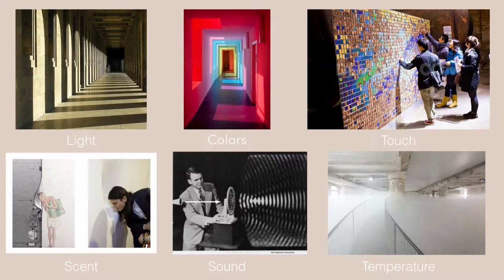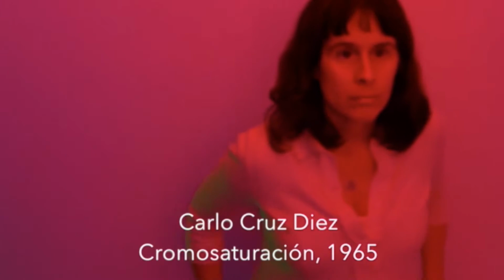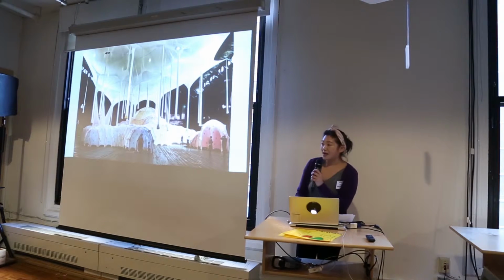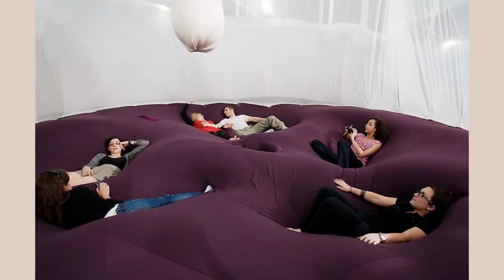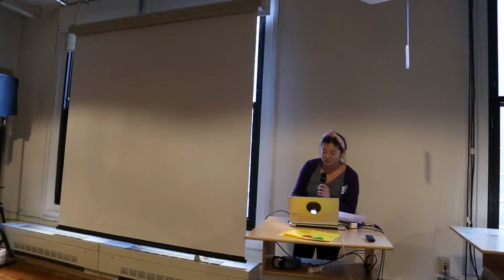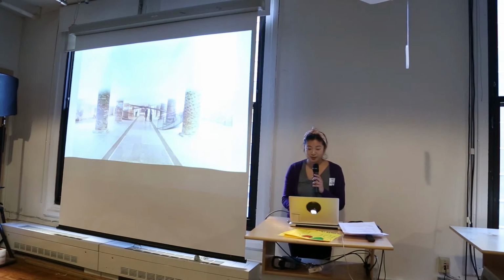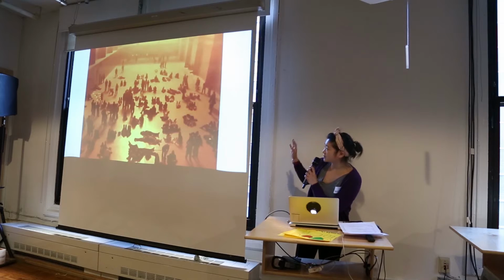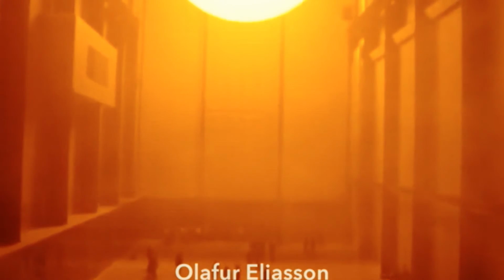21. Sonia Li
Visuals, Presentations and their psychological impacts